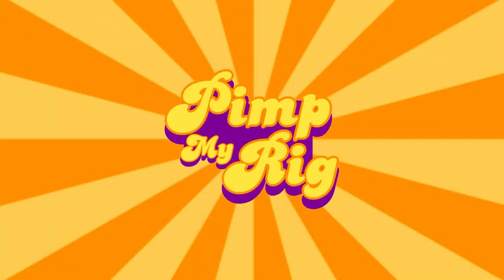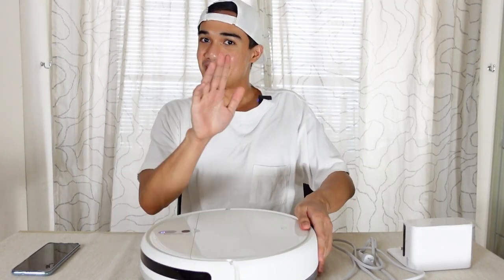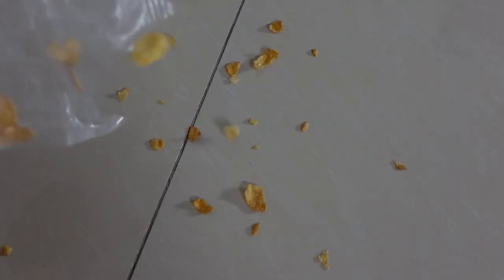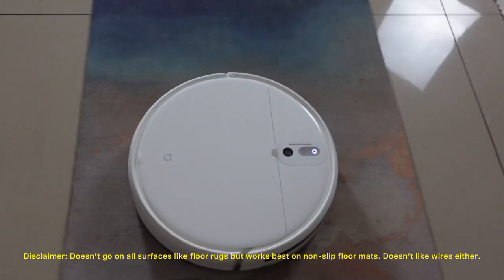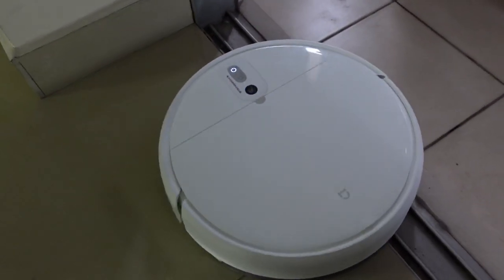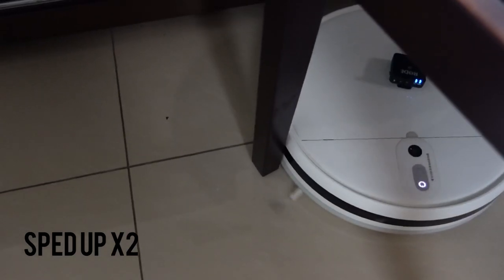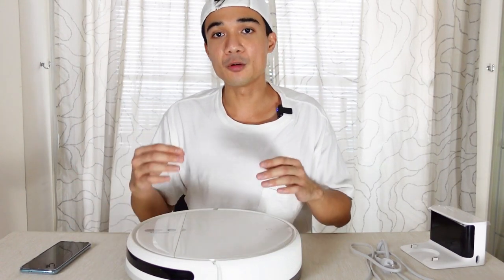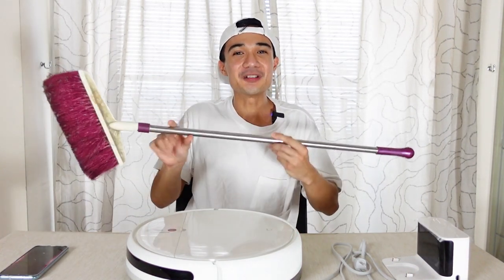Mi Robot Vacuum Mop 1C | My Personal Experience After 2 Months of Using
Clean your house in just 30 minutes without lifting a finger with Xiaomi's lightest vacuum cleaner - the Mi Robot Vacuum Mop 1C. Only retailed at $216.

● Visual Dynamic Navigation System
Quickly captures coordinate information, extract complex spatial features, maintain dynamic surveys while traveling, map more accurately and efficiently.

● VSLAM + 4-core CPU
More computational, able to locate the exact position of the robot in real time and intelligently creates a map of your home.

● 200ml Water Tank
Choose your water level setting for mopping.

● 2500Pa Powerful Suction
Equipped with brushless motor, adjust the air duct design, easily absorb dust particles.

● Suspension Suction + Powerful Main Brush
Large diameter suspension suction port, close to the ground.

● High Precision Sensor
15 types of multi-directional sensors, sensitive to various complex environments, easy to avoid obstacles.

● Mijia APP Remote Control
Scheduled cleaning.

● 20mm Crossing Obstacle
Smoothly glides over non-slip carpets.

● 8.2cm Slim Body
Goes under the bed, cabinet and sofa easily.

● Automatic Charge
Automatically recharge when less than 15% of battery power. Resumes cleaning when the battery is charged to 80%.

What do you think of this powerful vacuum cleaner by Xiaomi?

Sub for straight up, ez to understand tech reviews 💯
Follow me at:

Here to pimp your lifestyle with the latest gizmos. Stay Tech ✌️

Musician: Jeff Kaale

Musician: Jeff Kaale

Musician: Jeff Kaale